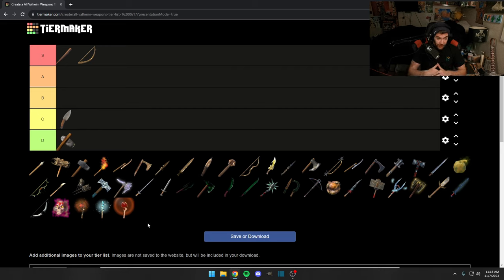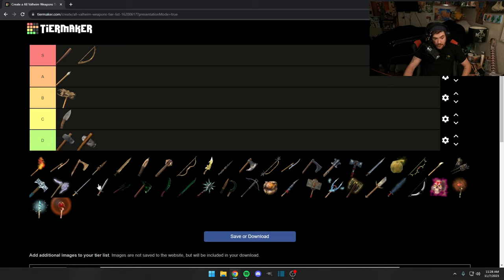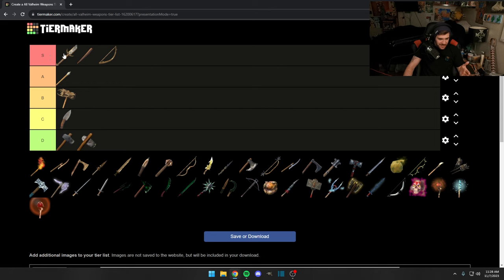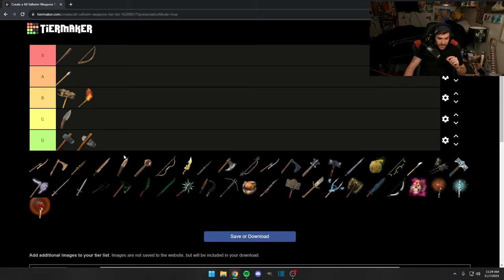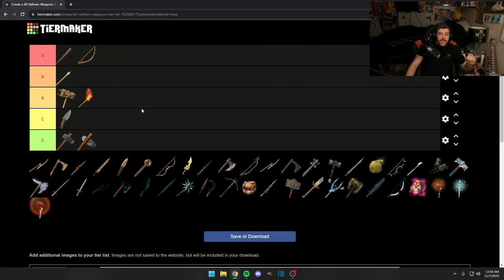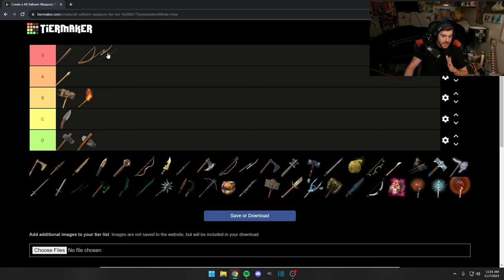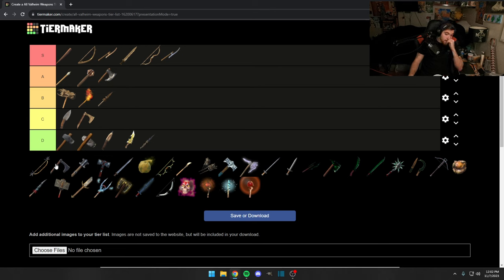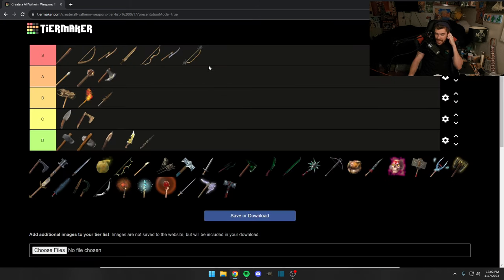Ultimate Valheim Weapon Tier List!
Yo, this is the most in depth Valheim weapon tier list you will come across. Yes it's long but as I said it's "in depth".

All links in one spot!

SOCIAL

🕘Timestamps:

0:00 introduction!
0:23 Meadows Biome
0:25 Club
5:25 Crude bow
8:48 Flint Axe
10:10 Flint Knife
14:35 Flint Spear
18:40 StagBreaker
21:18 Stone Axe
22:12 Torch
24:09 Black Forest Biome
24:10 Bronze atgeir
28:05 Bronze Axe
29:50 Bronze Spear
32:28 Bronze Sword
35:20 Bronze Knife
38:25 Bronze Mace
45:45 Fine Wood Bow
47:48 Swamp Biome
47:48 Abyssal Razor
50:12 Ancient bark spear
52:30 Battleaxe
55:29 Huntsman bow
57:32 Iron axe
57:51 Iron mace
1:00:14 Iron Sword
1:00:32 Ooze bomb
1:02:05 Mountain Biome
1:02:06 Draugr Fang
1:04:04 Fang spear
1:04:08 Silver knife
1:04:46 Flesh rippers
1:08:27 Frostner
1:18:29 Silver sword
1:18:39 Crystal battleaxe
1:12:30 Plains Biome
1:13:00 Blackmetal atgeir
1:14:41 Blackmetal axe
1:14:47 Blackmetal knife
1:17:31 Porcupine
1:19:37 Mistlands Biome
1:22:27 Arbalest
1:24:14 Bile bomb
1:24:20 Carapace spear
1:25:45 Demolisher
1:26:19 Himminafl
1:27:04 Krom
1:29:19 Jotun bane
1:29:56 Mistwalker
1:30:34 Skoll and Hati
1:32:00 Iron sledge
1:32:57  Spinesnap
1:33:25 Dead raiser
1:35:49 Staff of protection
1:37:13 Staff of Ice
1:37:19 Staff of Fire
1:39:54 Final Thoughts

My Setup Specs:

Headset Ear Cushions
Key Caps
Shock Mount
Mic Arm
Main Monitor
DVI Cable
Monitor Mount 1
Monitor Mount 2
Stream Deck
VGA to HDMI Adapter
Blue Light Glasses
Mount for Camera and Light
Blackout Curtains
External Hard Drive

PC Specs!

CPU - Intel® Core™ i7 13700KF
GPU - NVIDIA® GeForce RTX™ 4080
Memory - 64 GB (4 x 16GB) DDR4 3200 MHz
Motherboard - Z790
Storage - 1TB NVMe M.2 SSD
PSU - ATX 750W Gold

The style of this video is similar to Kysen and Timthetatman in parts. A large influence on this series has come from content creators like Noahj456 and CouRageJD.

-Björn